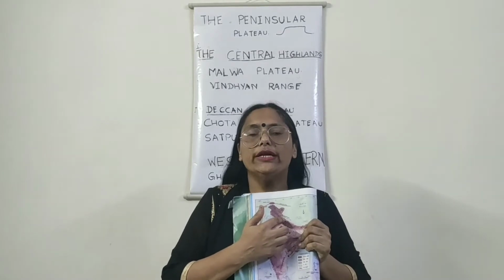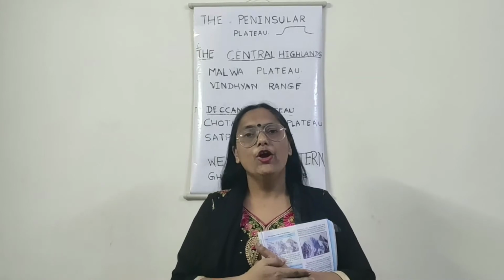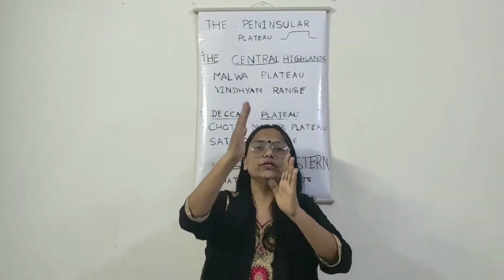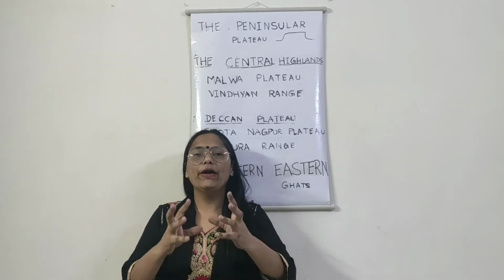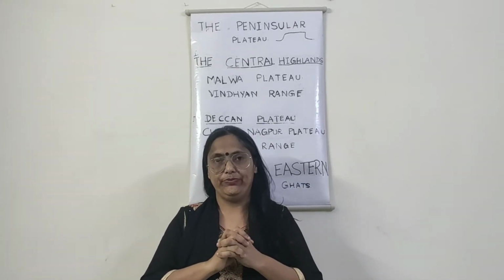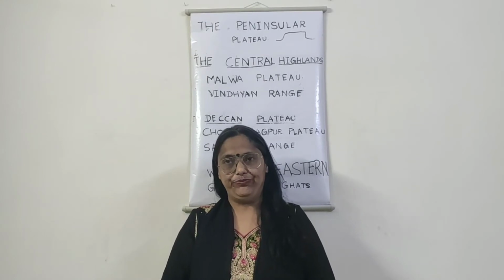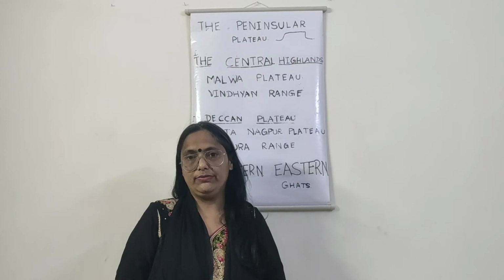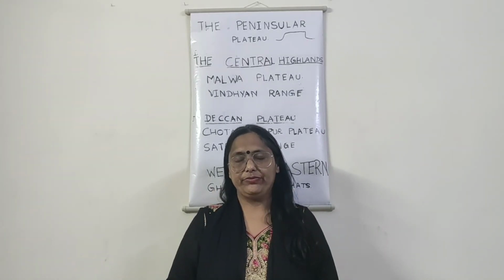CLASS IX PHYSICAL FEATURES PART 4